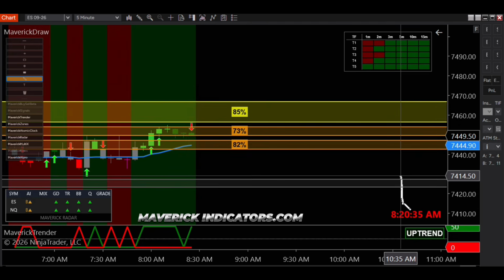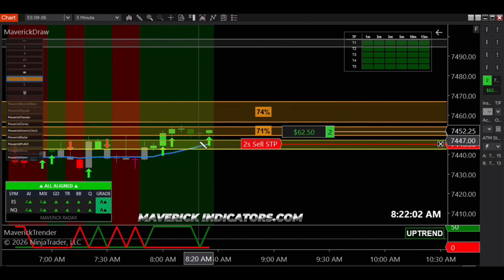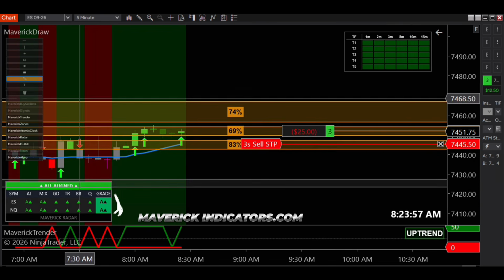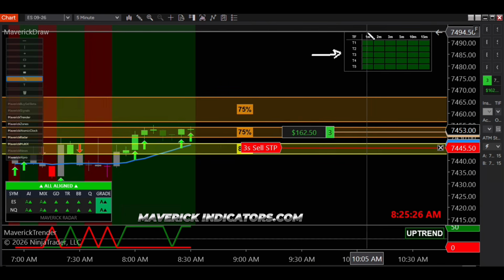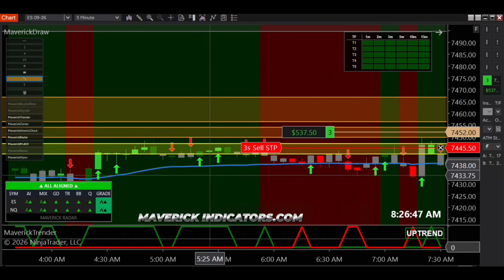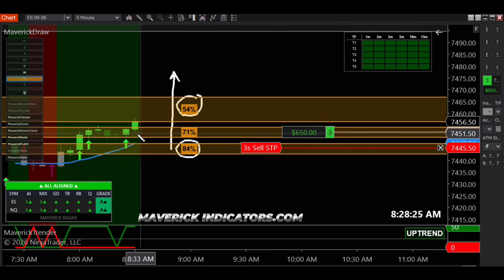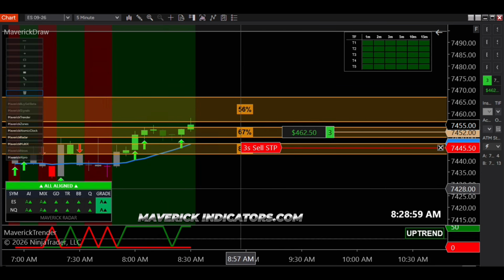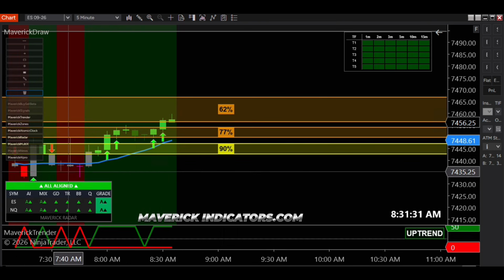Clear Vision Trade!! 2 A+ Setups Plus My Favorite Indicators Guiding Me! NinjaTrader & TradingView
Maverick PowerPack ToolKit One for NinjaTrader out now!!